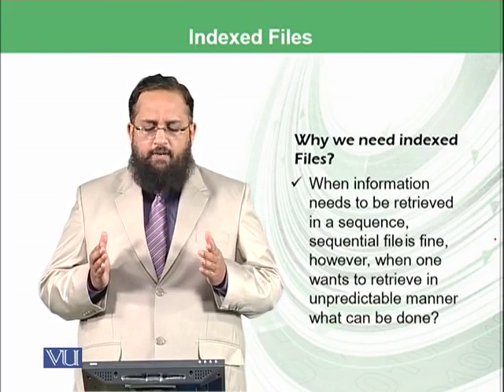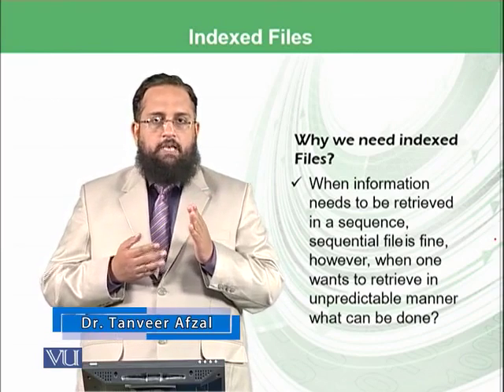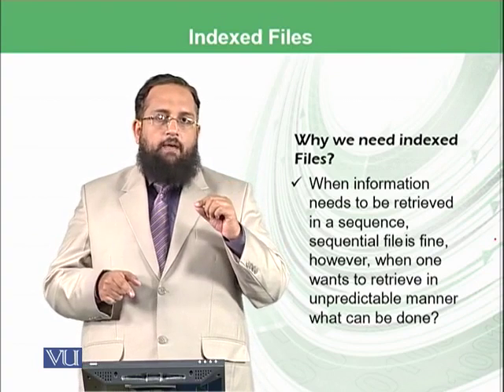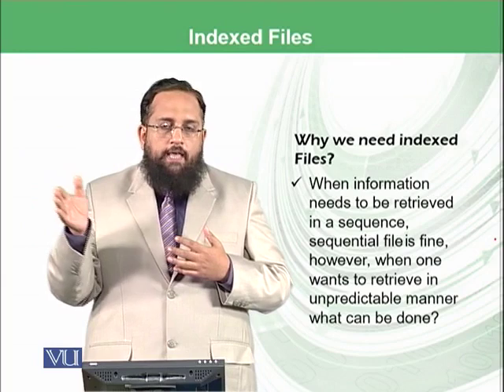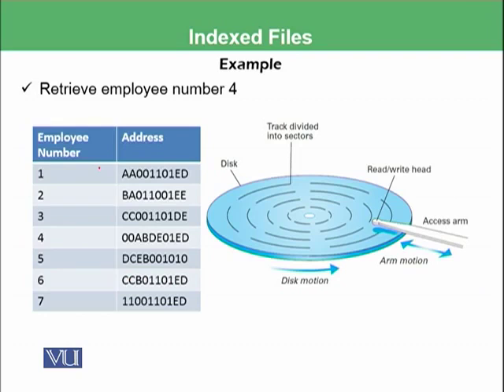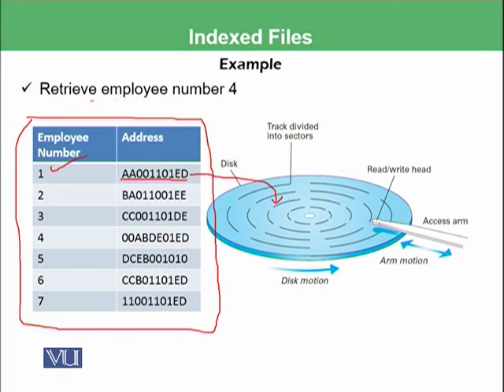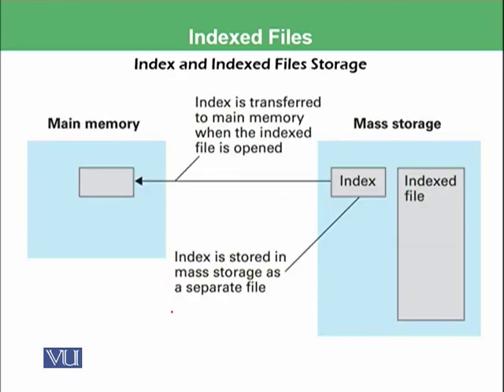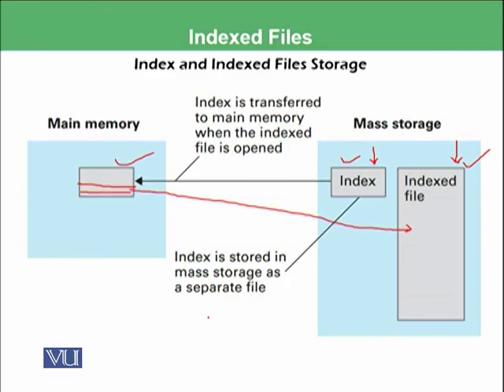CS101 Topic164 480p 25fps H264 128kbit AAC